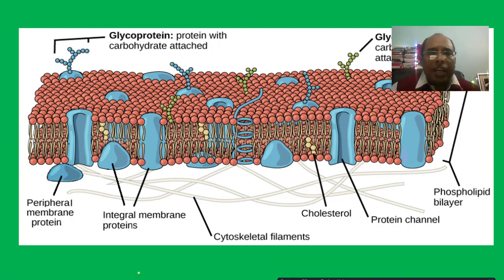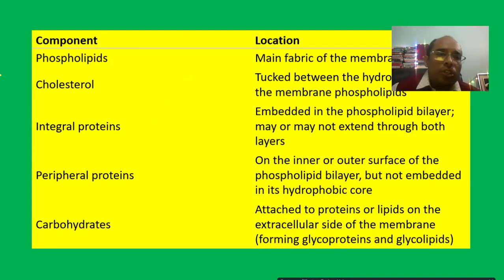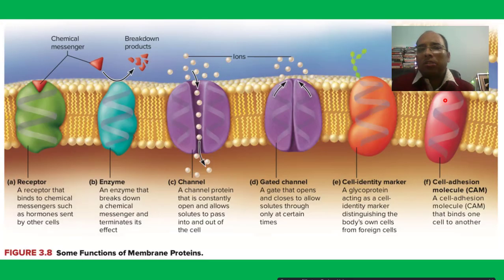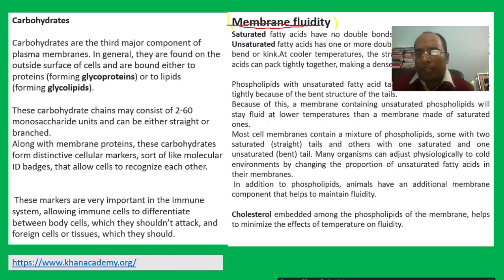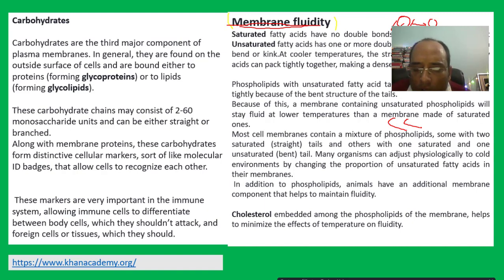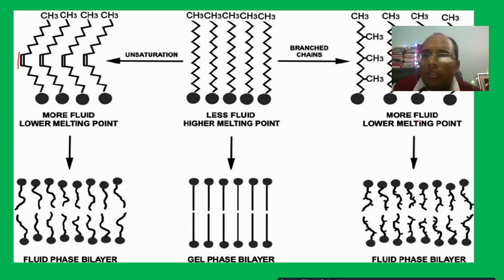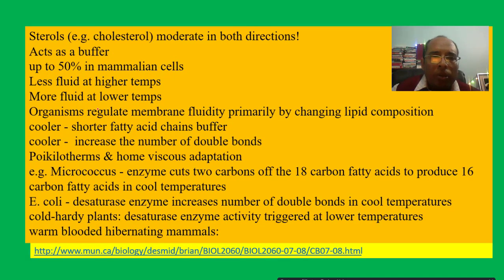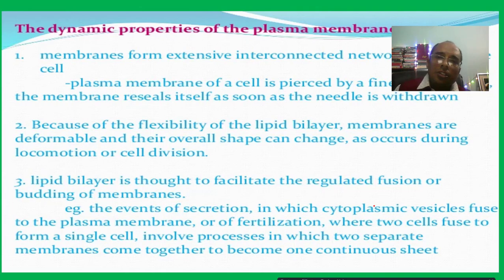cell membrane/Fluid mosaic model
Cell membrane.lipids.protein,carbohydrates,phospholipids,glycolipids.glycolipids,
Integral protein,peripheral protein.peripheral protein channel protein,membrane mobility.fluidity,dynamic nature,cholesterol,saturated and unsaturated fatty acid